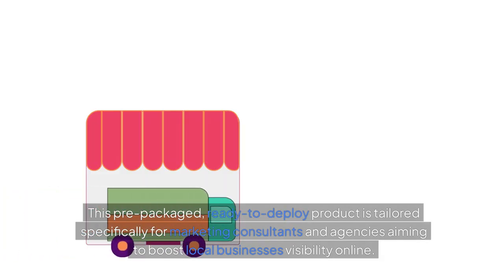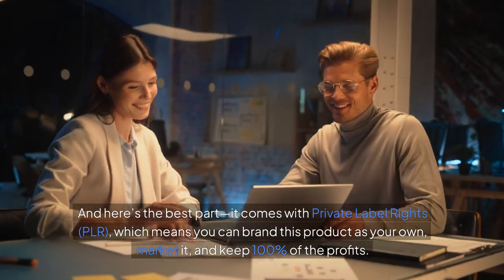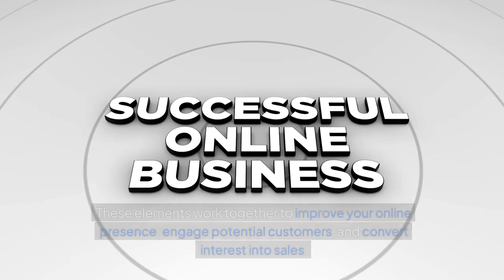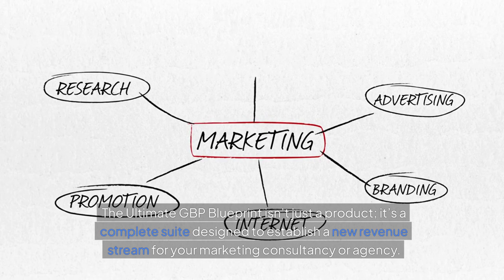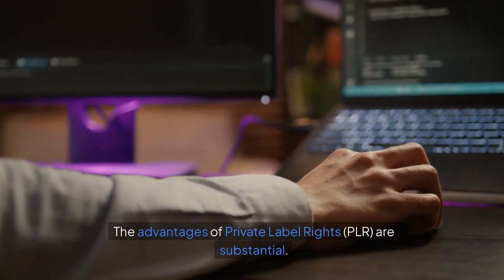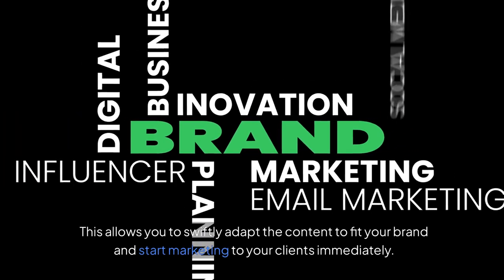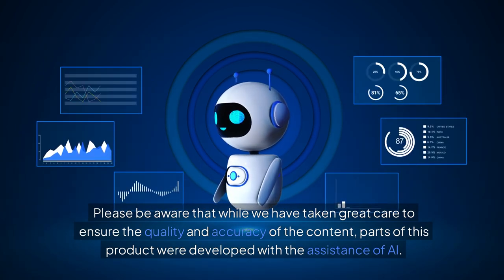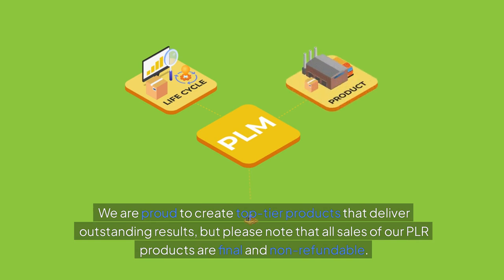Ultimate GBP Blueprint - VSL